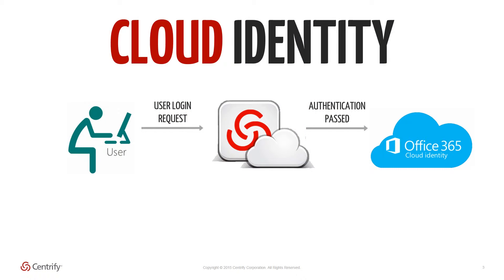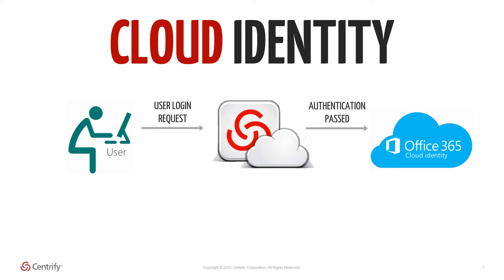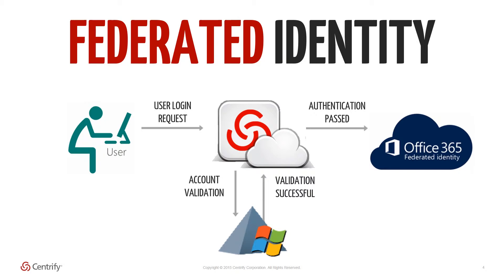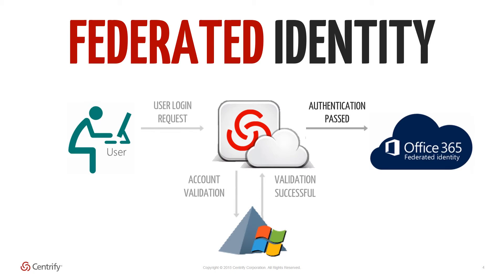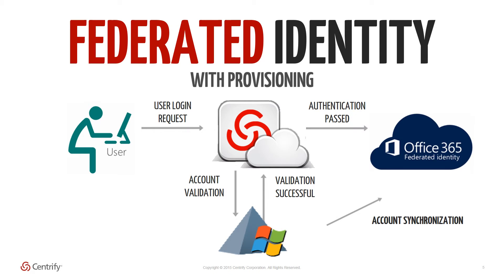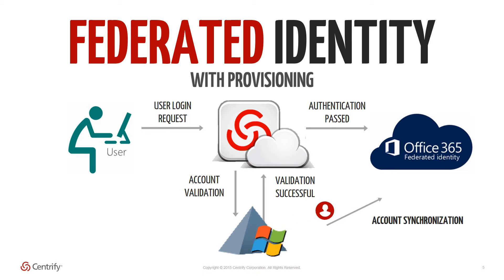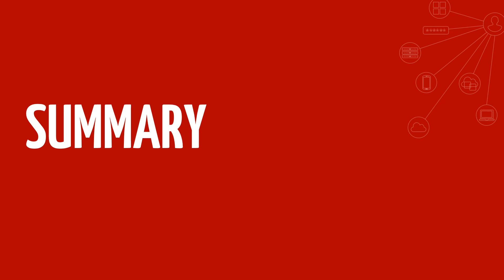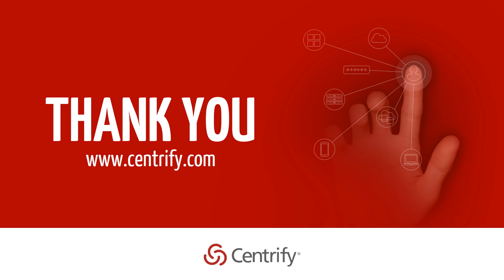Centrify for Office 365 Part 3: The Different Account Types of Office 365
Questions? Comments?

Part 3: The Different Account Types of Office 365

Microsoft Office 365 offers a range of different account types to serve the wide array of domain environments that exist in the corporate world. This video will run through each type of account and their login flows, and then demonstrate how the Centrify for Office 365 application can be incorporated to provide a consistent user experience - no matter what type of O365 account is used in the environment.